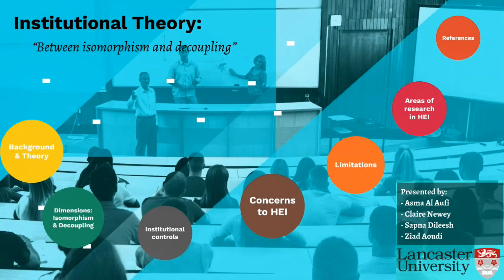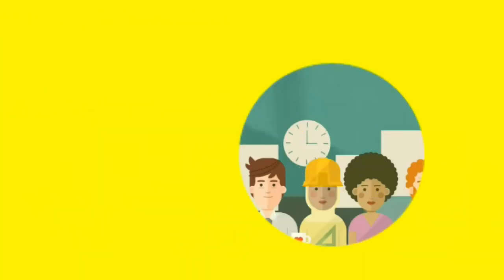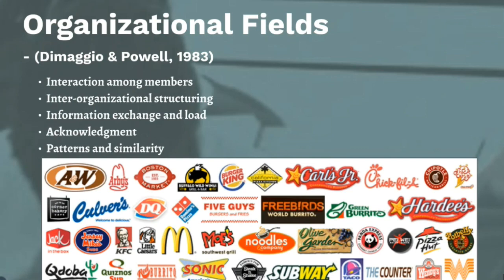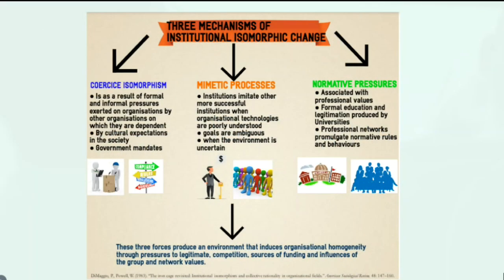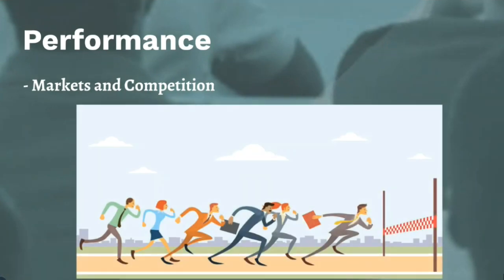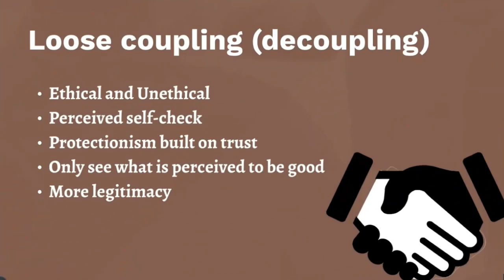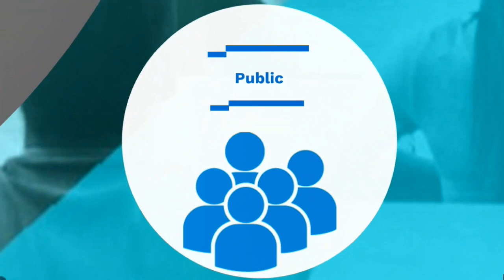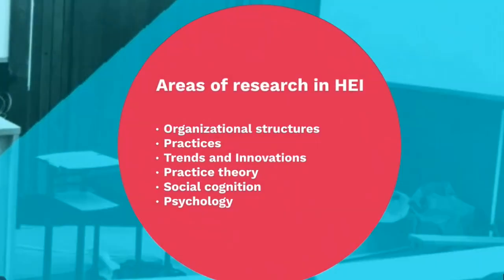Institutional Theory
Presentation topic: Institutional theory between isomorphism and decoupling.
Presented by: Asma Al Aufi, Clairie Newey, Sapna Dileesh and Ziad Aoudi from Lancaster University.
Lancaster University